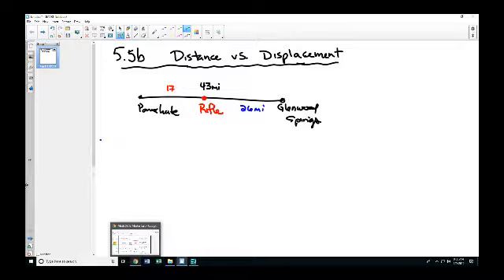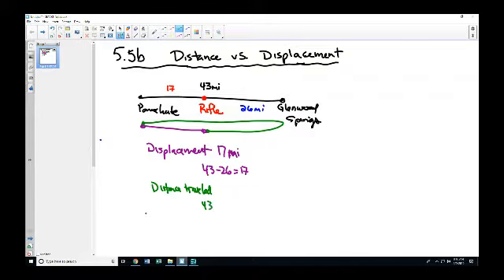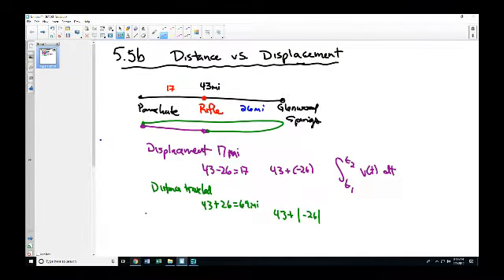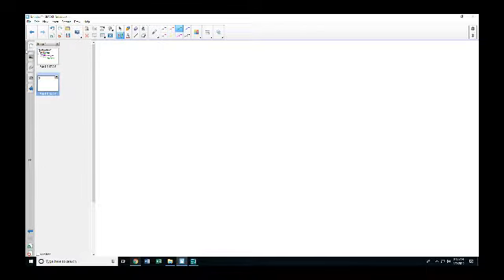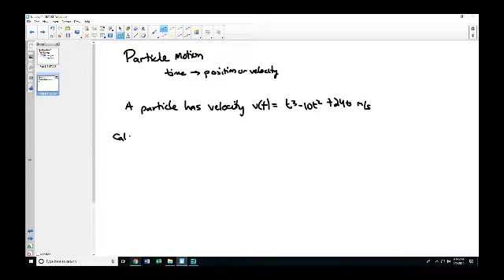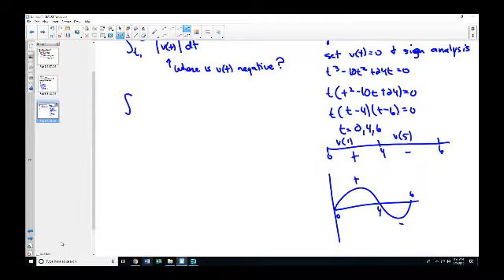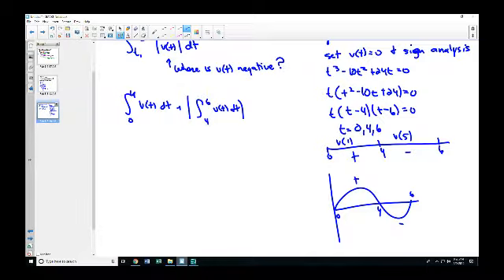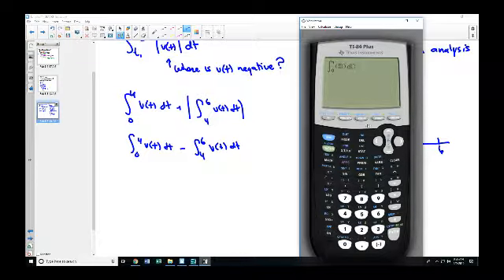Calculus AB 5.5b Integral as Net Change of Rate